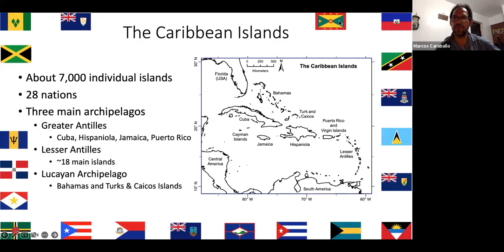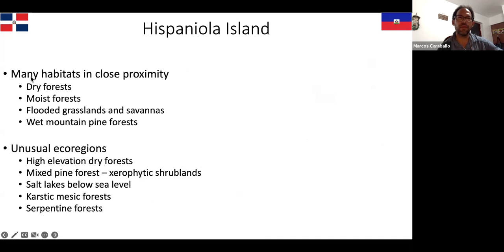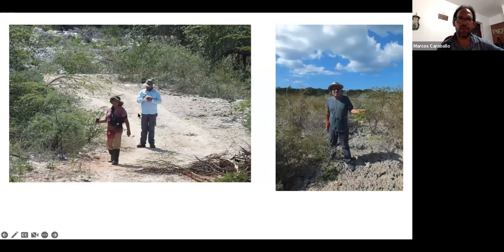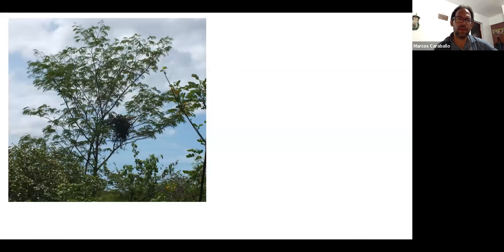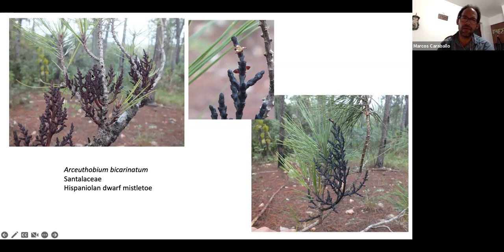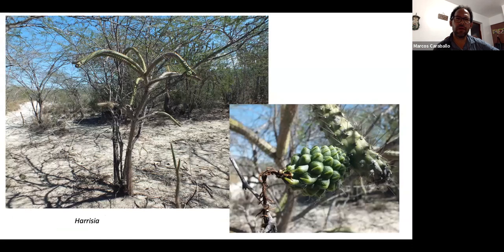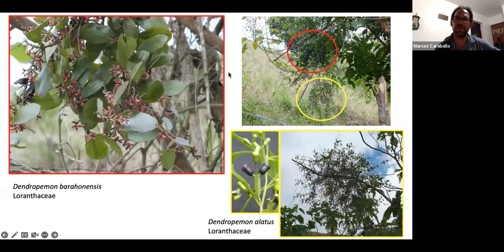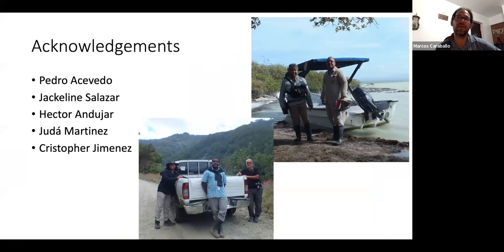Dec. 6, 2022 - Marcos A. Caraballo-Ortiz - Presidential Address - Flora of the Dominican Republic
Marcos A. Caraballo-Ortiz, outgoing president of the Botanical Society of Washington, gave his Presidential Address via Zoom while in Santa Domingo, DR, on a field trip. His topic: -The Flora of the Dominican Republic